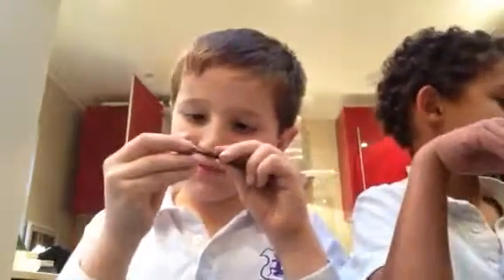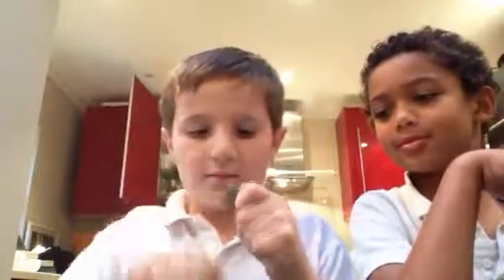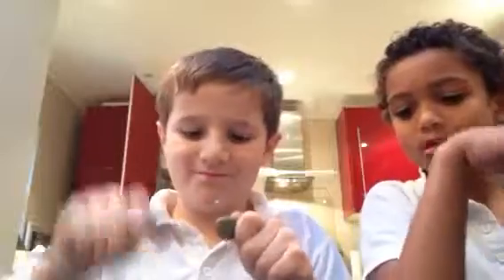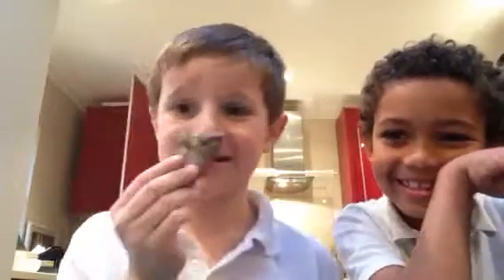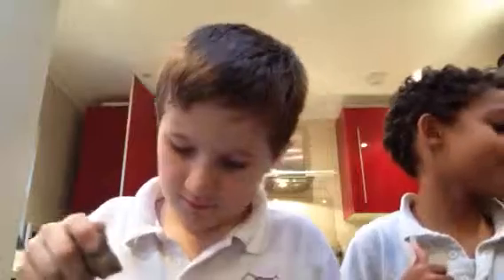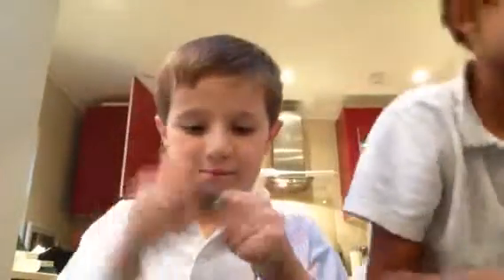Tried to make an arrow